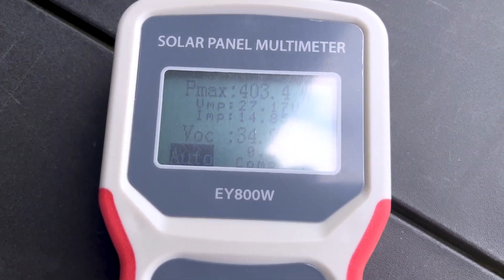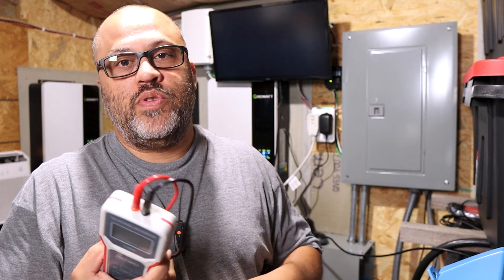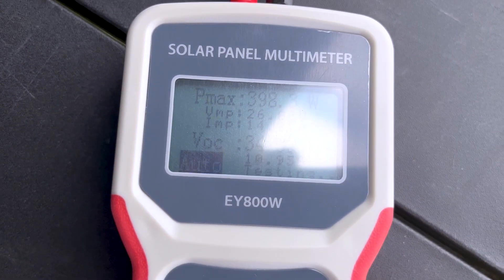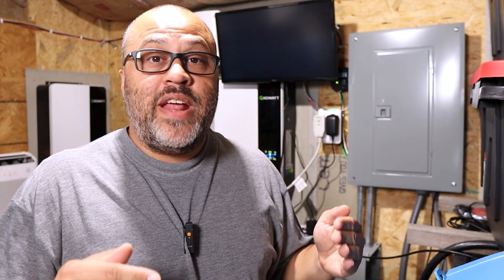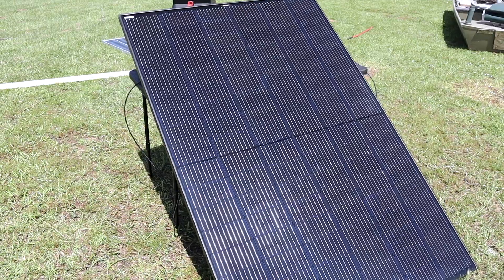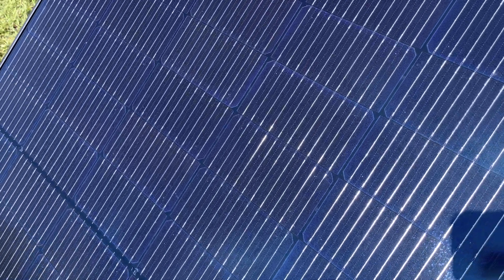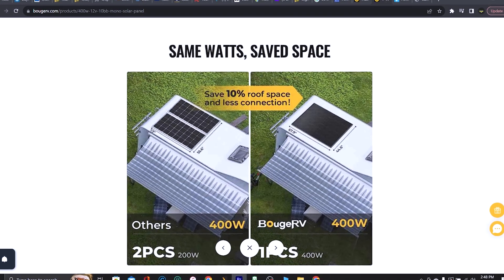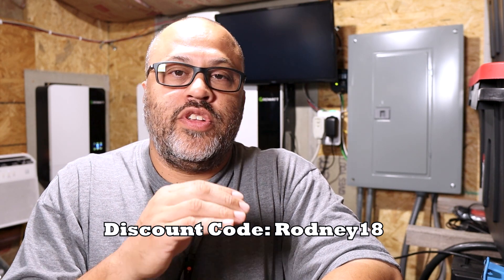BougeRV 400 watts 10bb mono Solar Panel Test and Review -Amazing Results